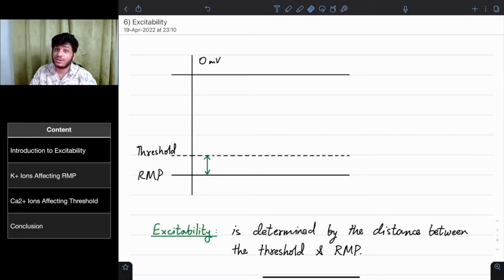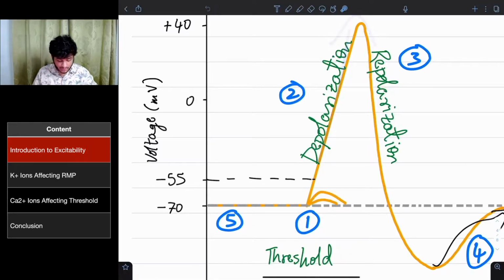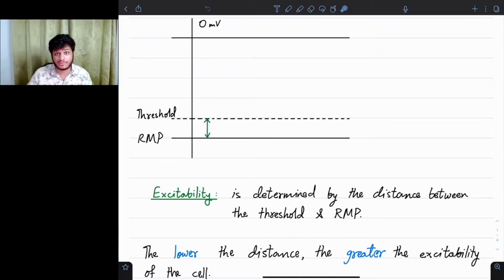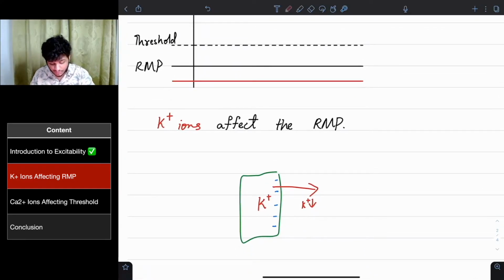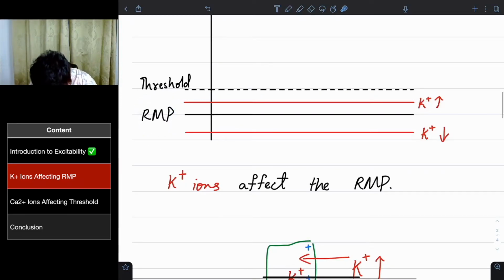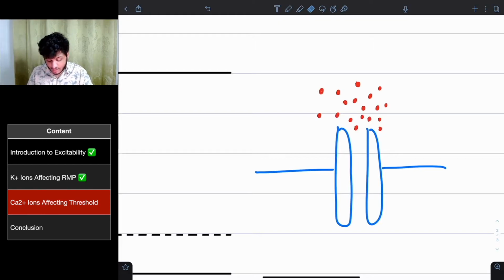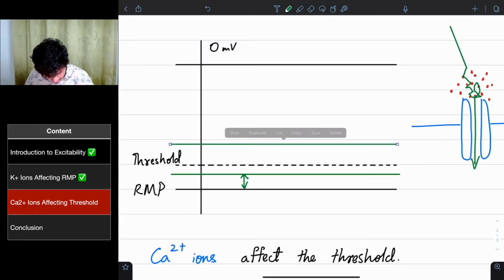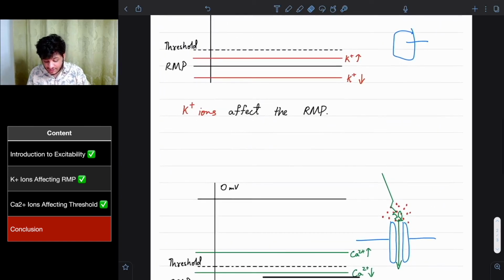Excitability | General Principles | Physiology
Hi there!

In this lecture, I have taught Excitability.

I hope this lecture helped!

My name is DSR Manav, a medical student at Shanghai Medical College, Fudan University, and I am an aspiring Anesthesiologist.